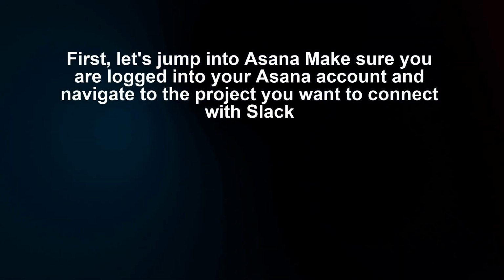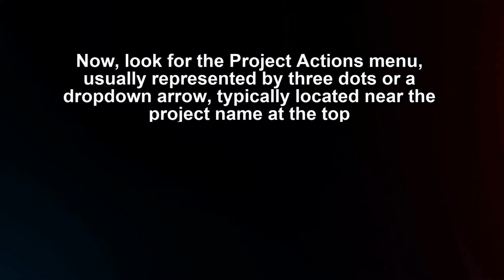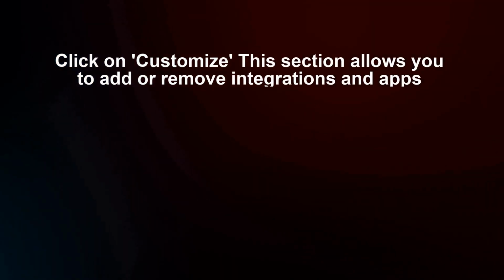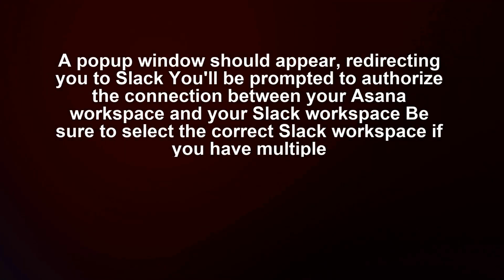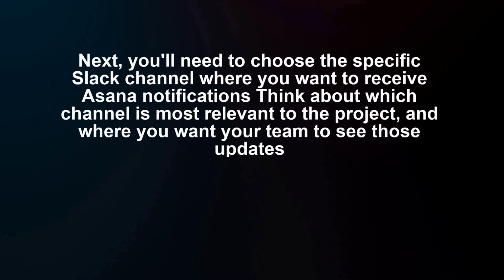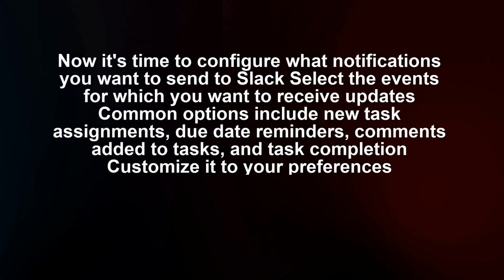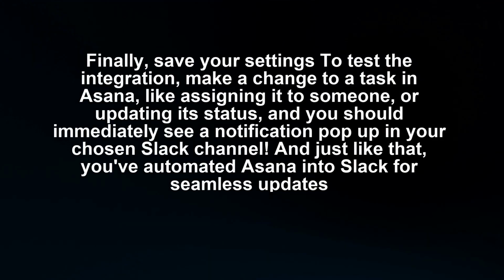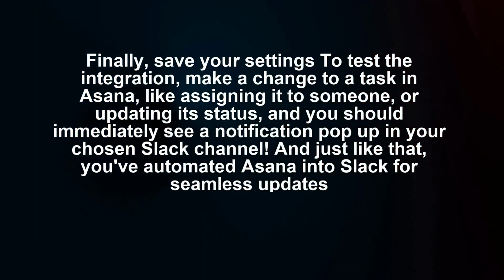How to Automate Asana Into Slack - UPDATED!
How to Automate Asana Into Slack provides a step-by-step guide for integrating Asana with Slack to automate notifications, updates, and task management, streamlining communication, enhancing team collaboration, and improving overall project visibility within the Slack workspace.

00:00 Intro
00:12 Connect Asana to Slack
00:18 Access Project Actions Menu
00:24 Customize Integrations
00:30 Find Slack in Apps
00:35 Authorize the Connection
00:41 Select a Slack Channel
00:47 Configure Notifications
00:54 Save Settings & Test